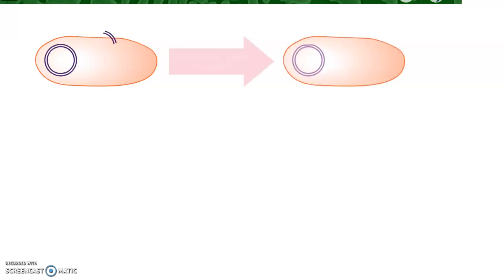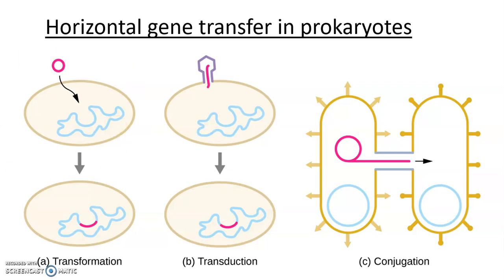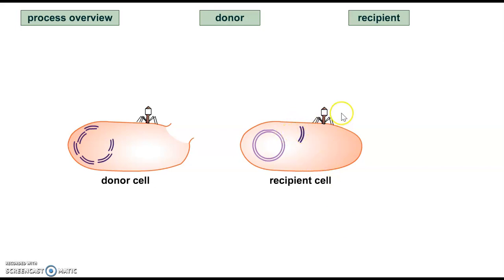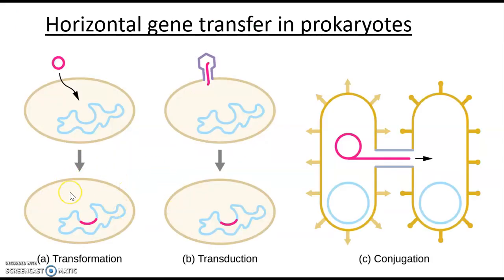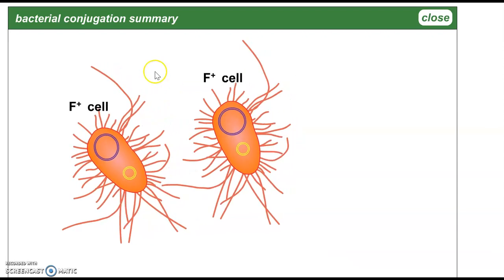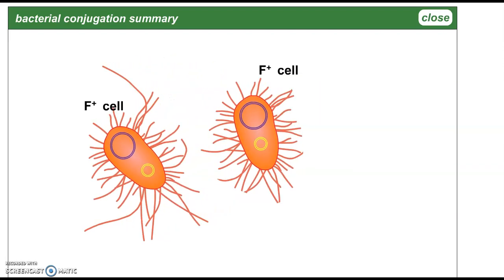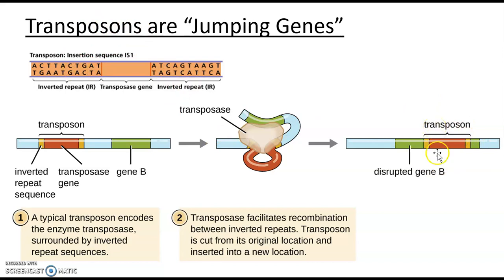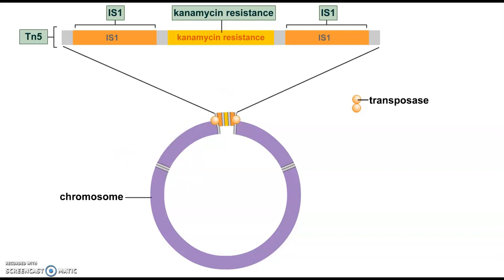Ch 11 Part 7 Horizontal DNA transfer